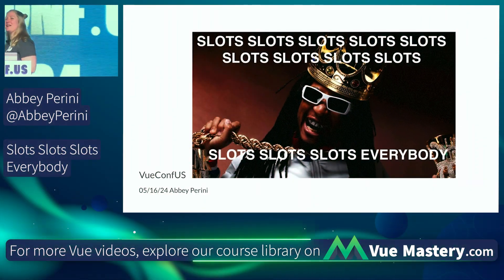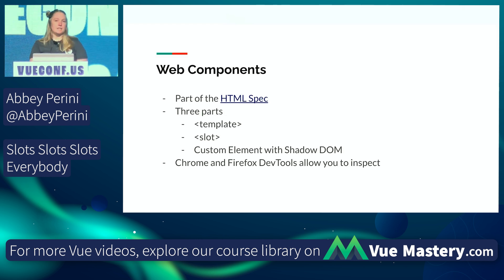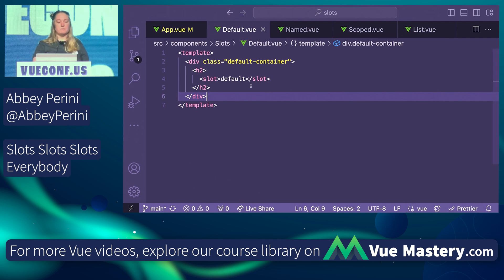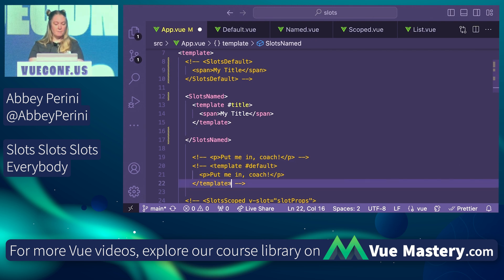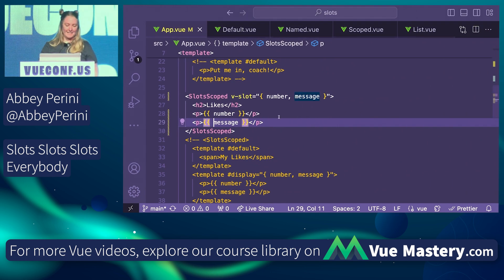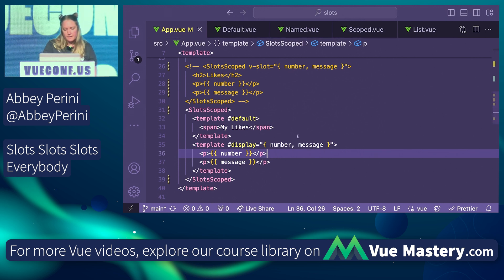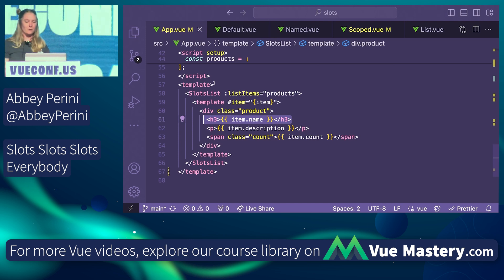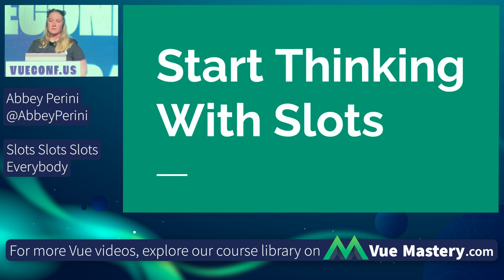Slots Slots Slots Everybody | VueConf US 2024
Abbey Perini presents a talk at VueConf US 2024. Watch all the talks from this conference and more on Vue Mastery

0:40 React
1:44 Vue and Angular
4:19 Named Slots
5:55 Scoped Slots